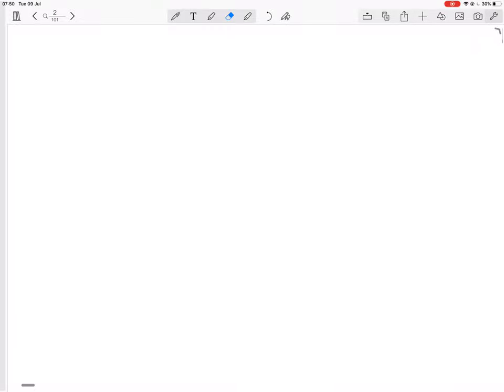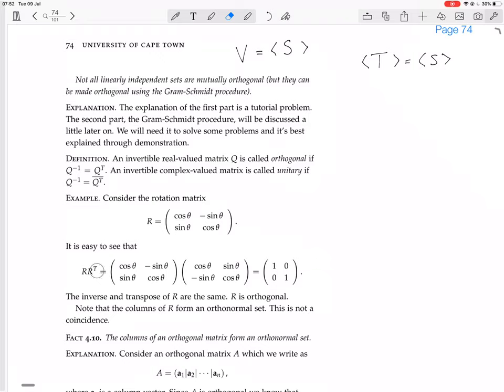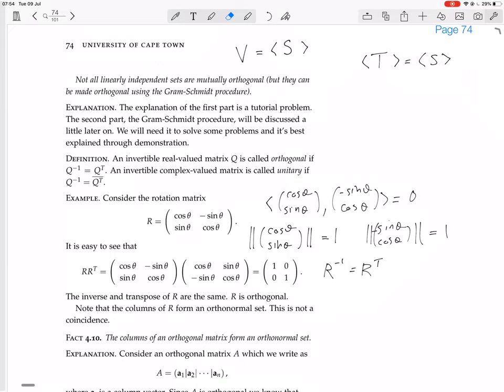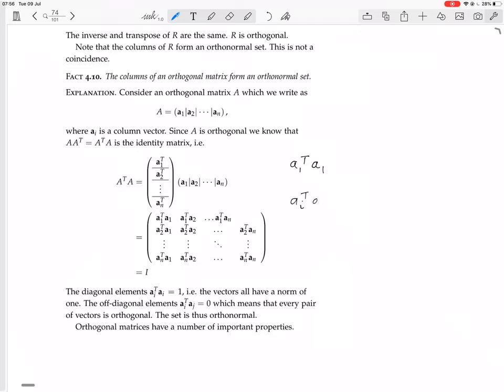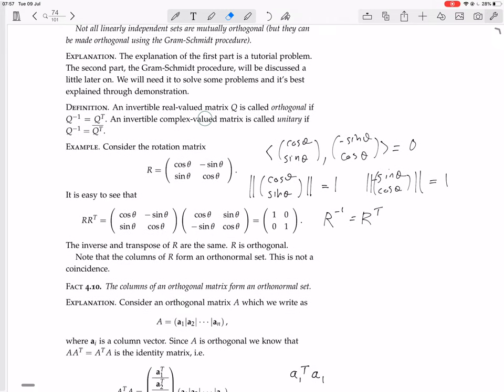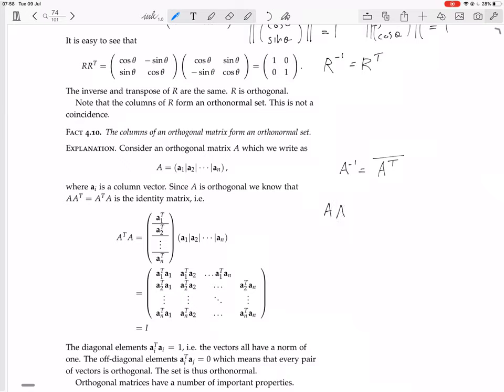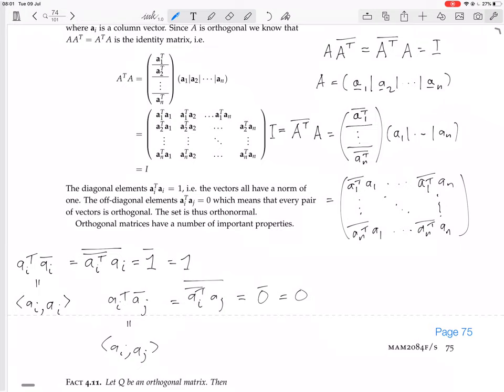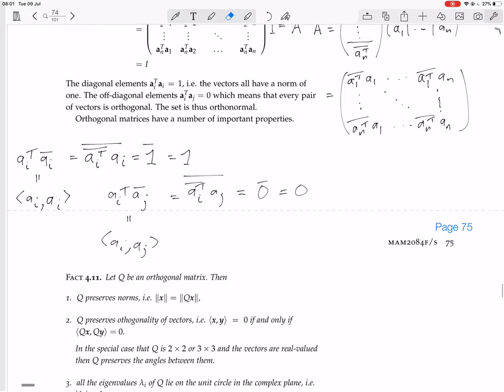page 74 orthogonal matrixes